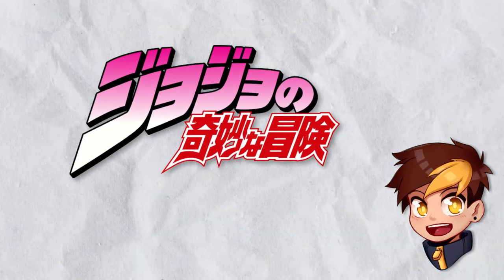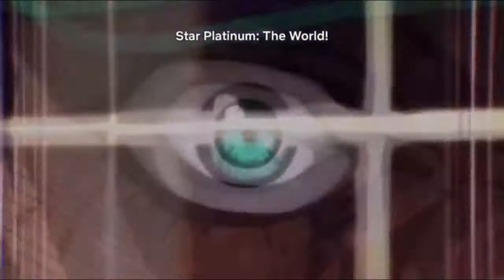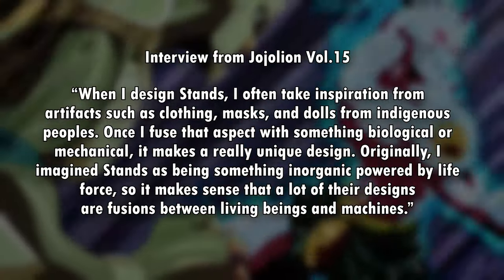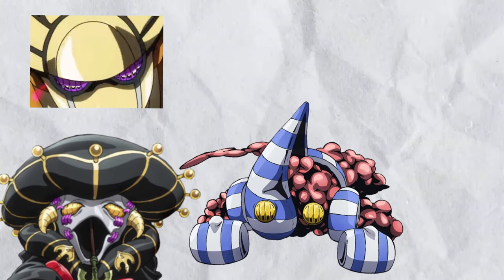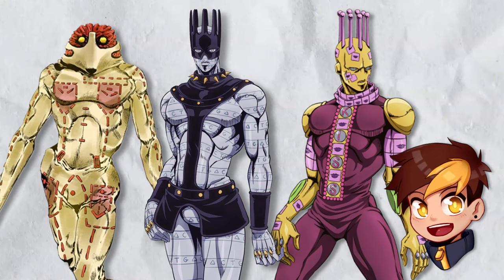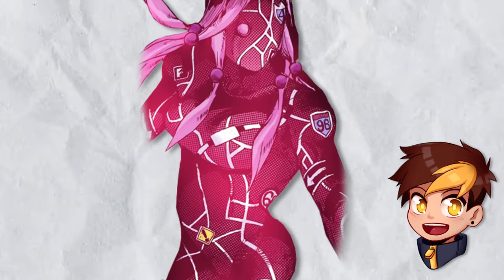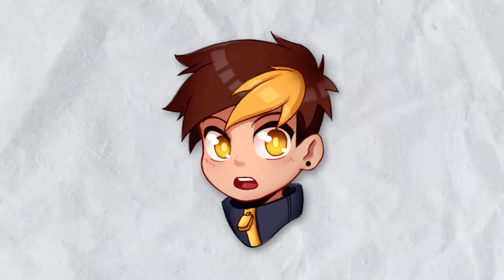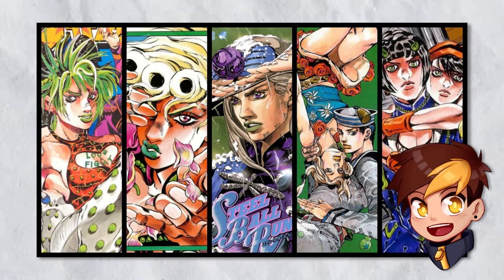The Evolution of Stand Designs and How to Make Them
We're still kickin'! Had this video on my mind for some good many months now, finally got the chance to make it. The editing is quite simple, but I've recently got Premiere Pro and I'm still in the path of learning it, tho the audio sounds a lot better than the last one now that I actually have a microphone lol

80% of this video's script was shamelessly stolen (with consent) from Cherry_Fizz on Reddit, you can check out their original post

I wanna keep on making art/design related content videos, so if you got any suggestions for future topics I'd love to hear it!